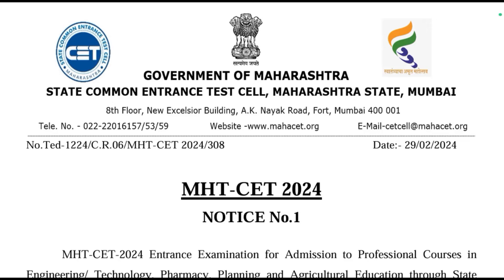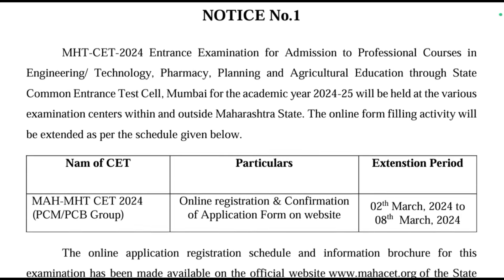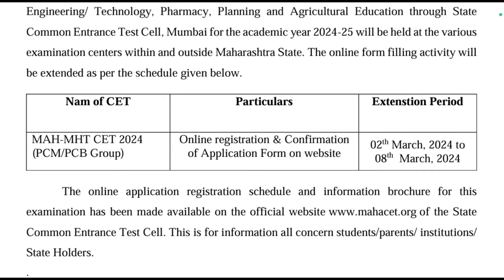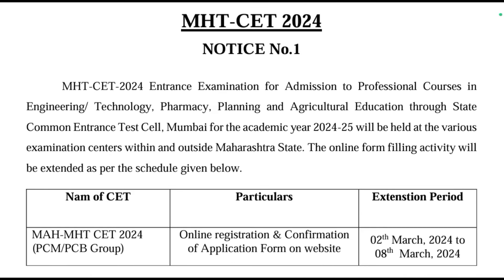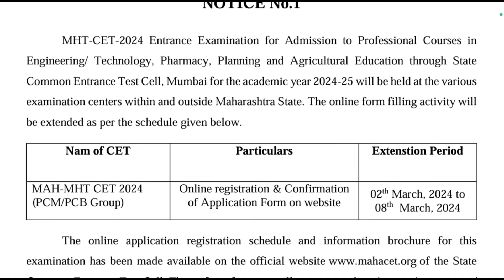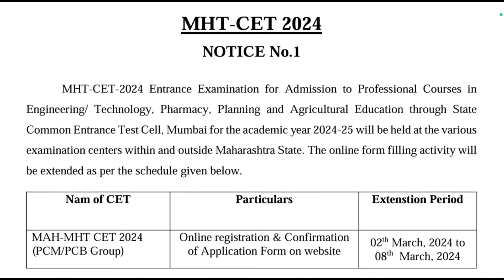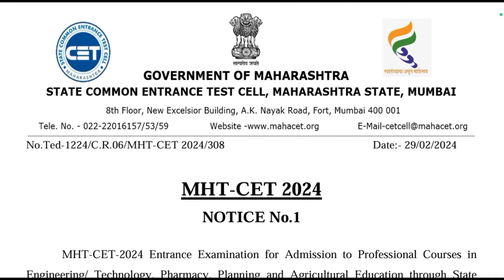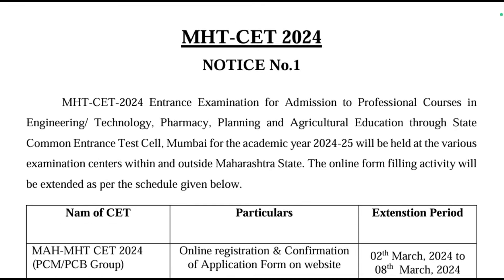MHTCET 2024 Important Notice 😱 Admit Card Dates ?? MHT-CET Hall Ticket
WhatsApp Group for All Resource Material (FREE)

About Us :
This is Samkit Shah, currently doing B.Tech in Information Technology at Dwarkadas J. Sanghvi College of Engineering (DJSCE, Mumbai).
Founder of CONCEPT SIMPLIFIED, Ex StayVista, Ex Wall Street Oasis.

 My Previous academic accolades includes:
      -     9.6 CGPA in CBSE Board 10th
      -     9.3 CGPA in Maharashtra Board 12th
      -     93.00 %tile in JEE Mains 2021
      -     96.07 %tile in MHT-CET 2021